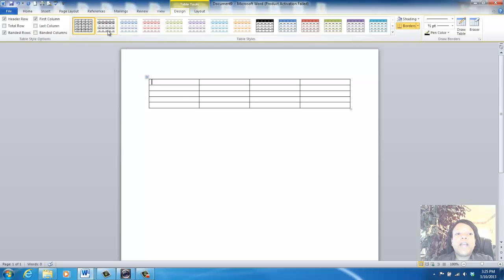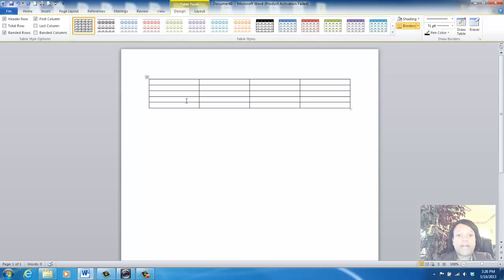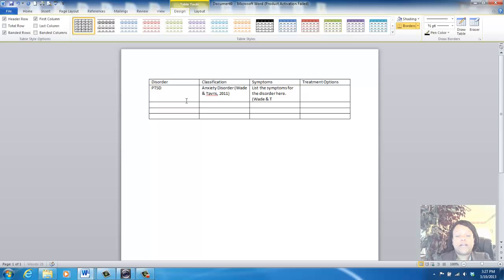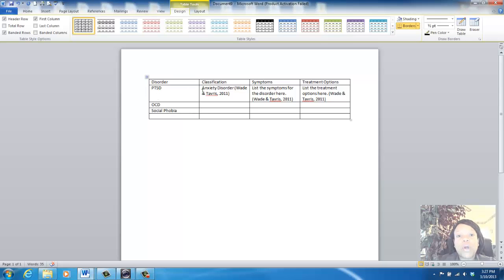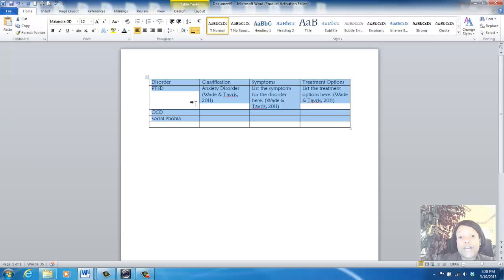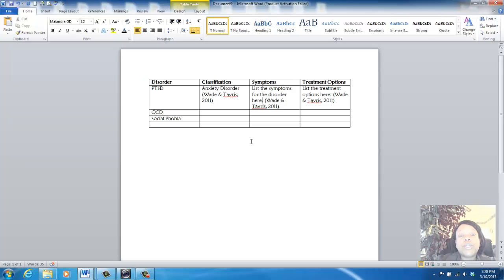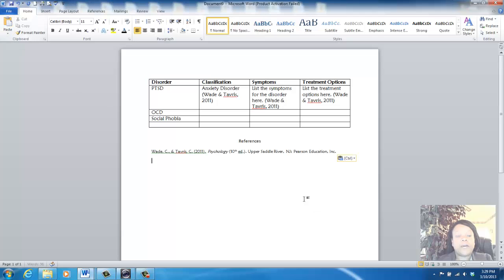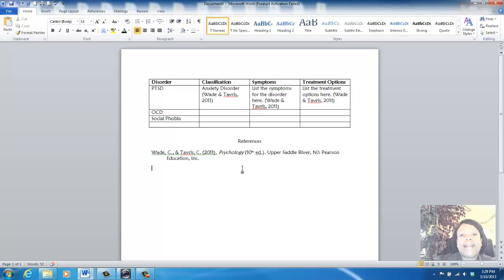Freda Braddock's Distance Learning Lesson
Distance Learning Lesson for EDUC 631